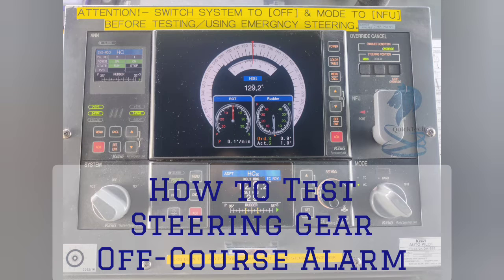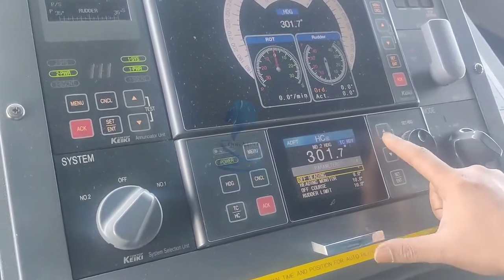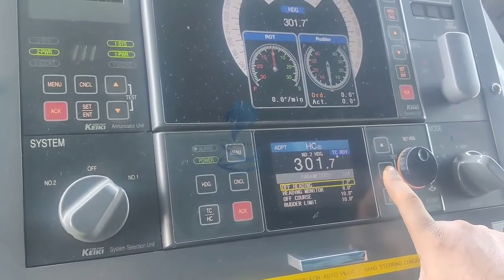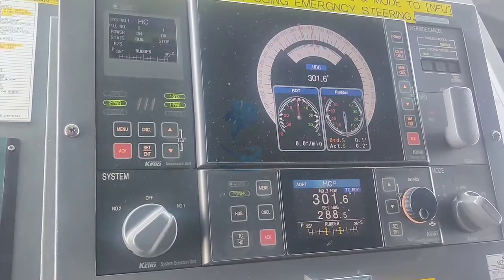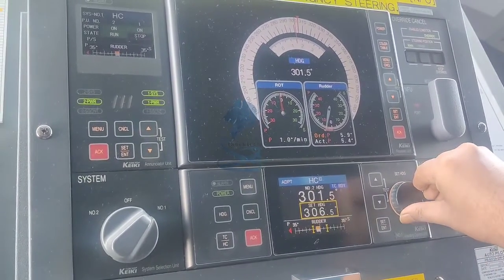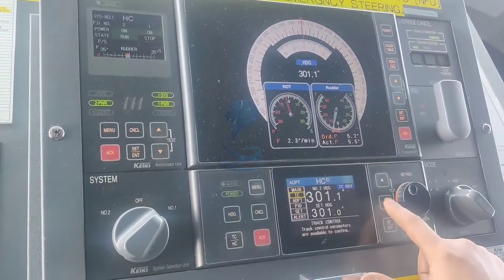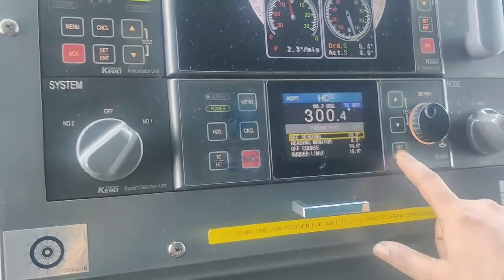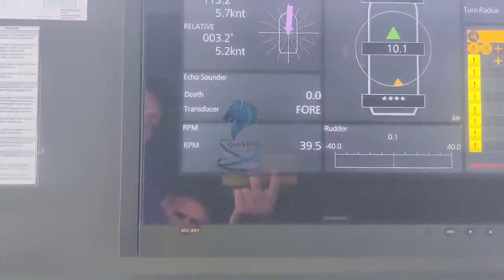How to Test Steering Gear Off-Course Alarm | Off Course Alarm test Procedure in ship's Auto Pilot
How to Test Steering Gear Off-Course Alarm | Off Course Alarm test Procedure in ship's Auto Pilot | Steering Gear test | Auto Pilot test

How to Test Steering Gear Off-Course Alarm,
Off Course Alarm test Procedure in ship's Auto Pilot,
Off heading alarm test on steering gear,
auto pilot test